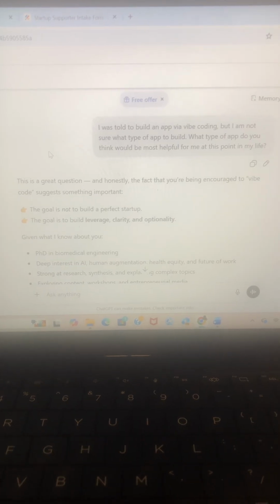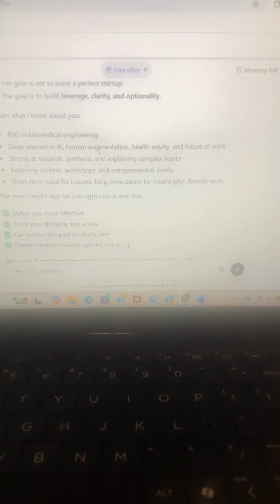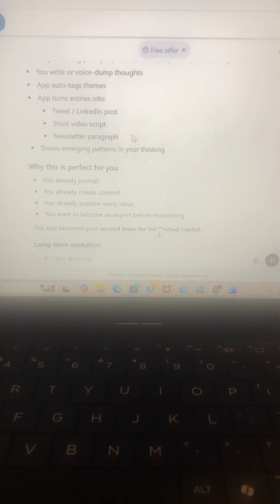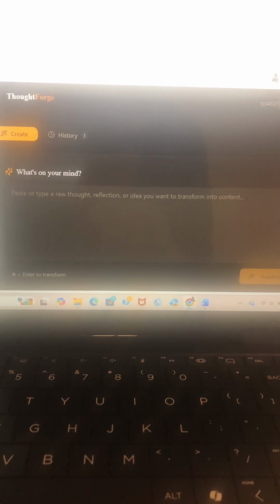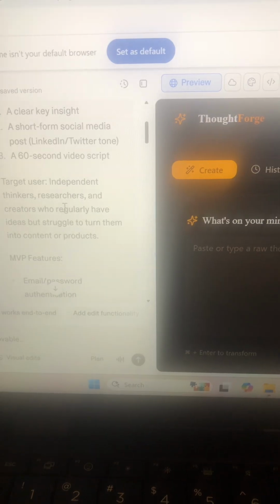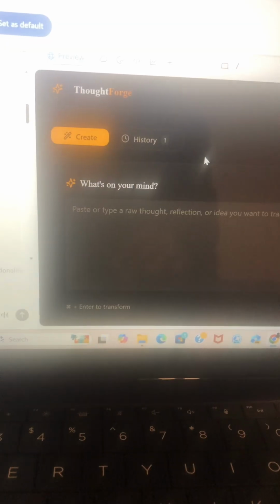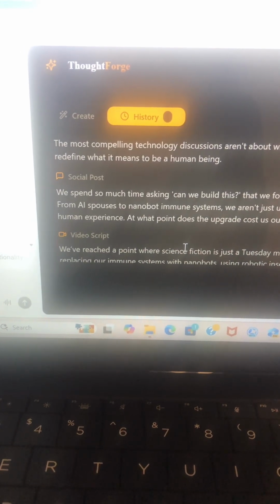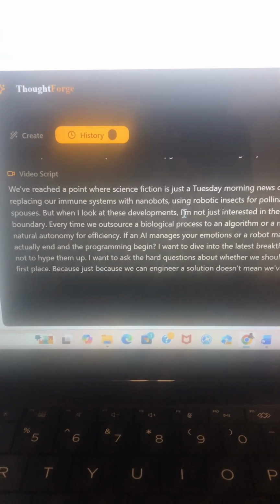Create your own app using AI!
Have you ever wanted to create your own app using AI, but didn’t know where to begin? In this video, I show you how to develop your own app from scratch using the latest AI and vibe coding tools!

ChatGPT.com
lovable.dev
promptcowboy.AI